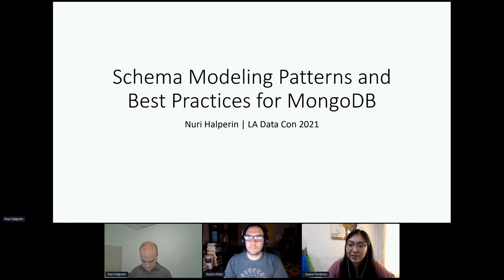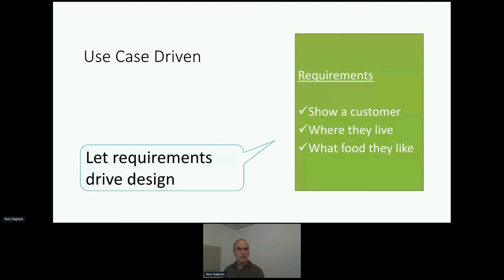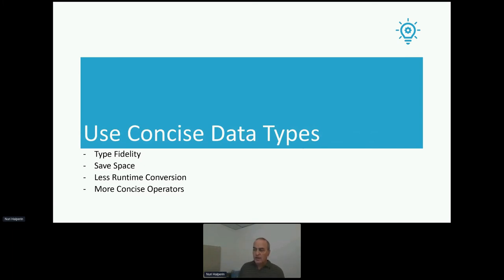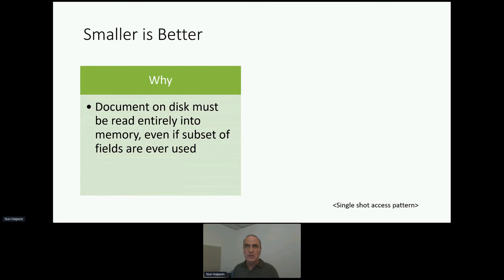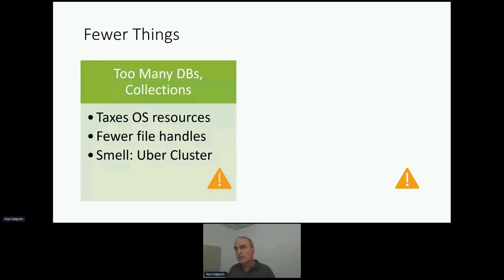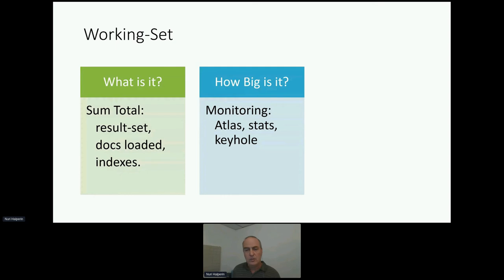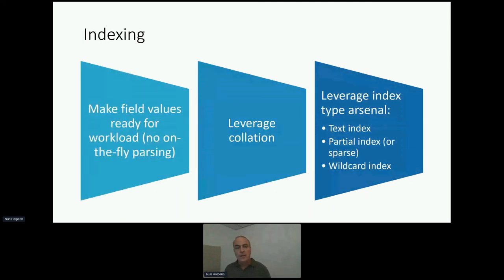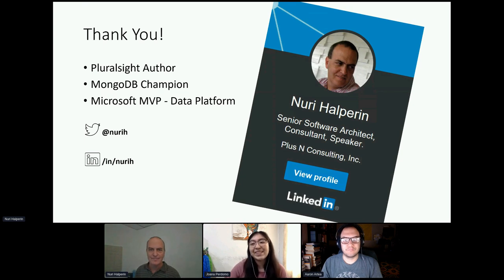Data Con LA 2021 - Schema Modeling Patterns and Best Practices for MongoDB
Nuri Halperin, Plus N Consulting, Inc., Solution Architect
Document oriented databases such as MongoDB and Cosmos DB let you store data in any shape and structure you want. The freedom from rigid schema may come at a cost though: performance, query flexibility, and resource costs may be negatively affected you understand data model implications.